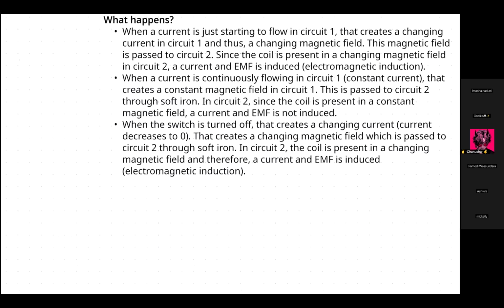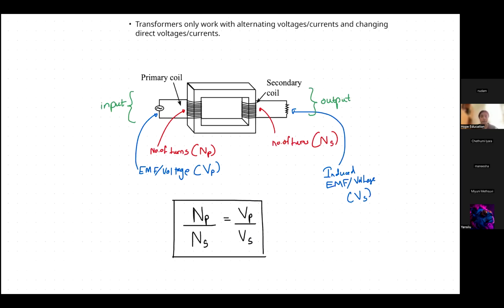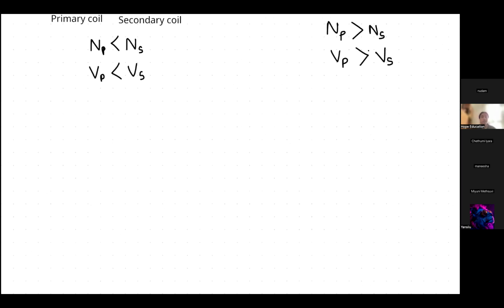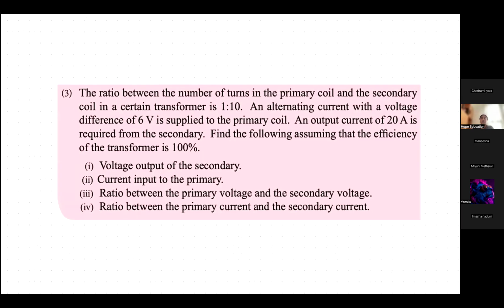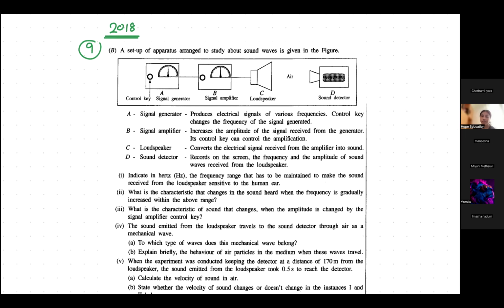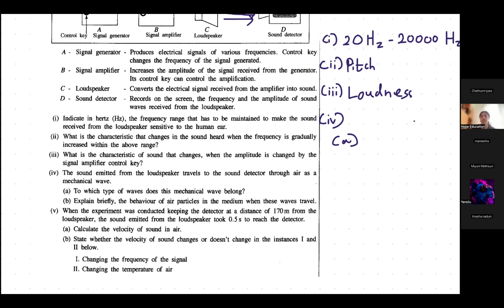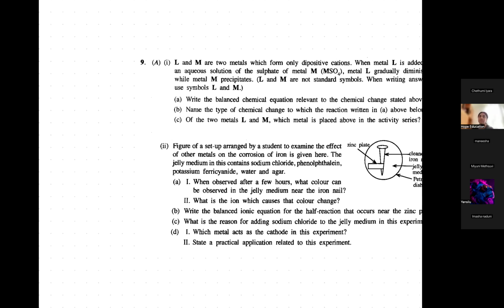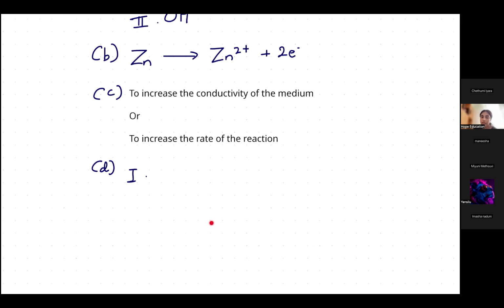G11 Science (Sat) | 2025-12-13